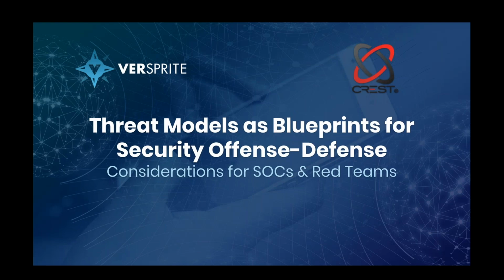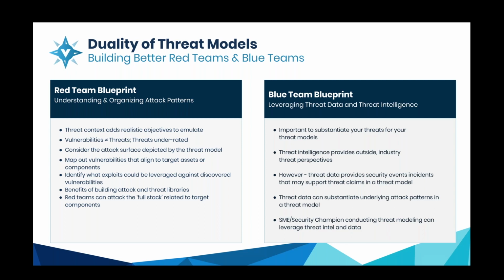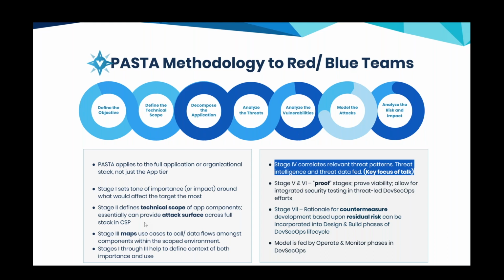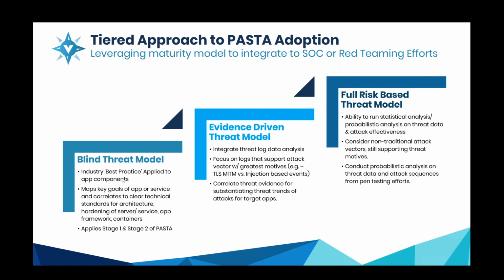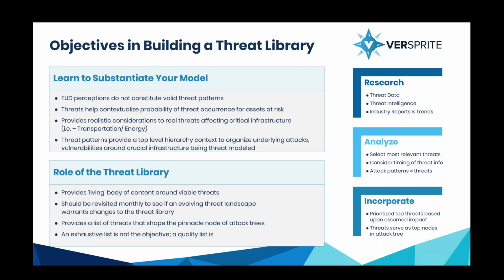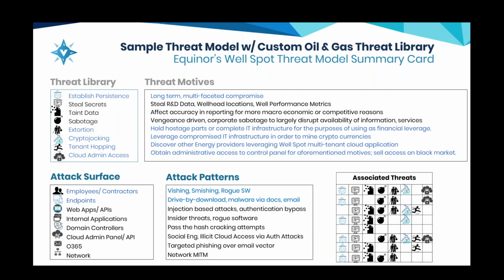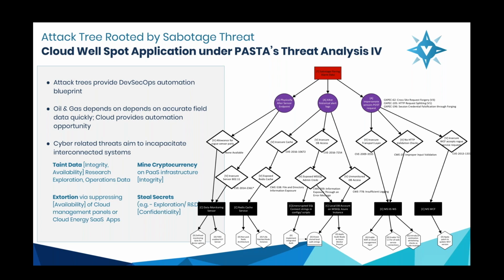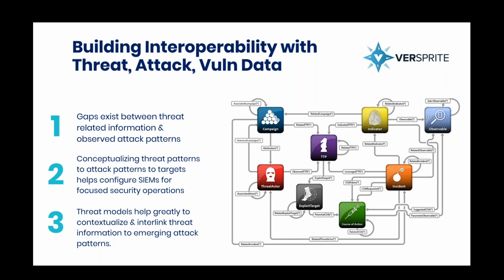Threat Models as Blueprints for Security Offense-Defense: Presentation by Tony UcedaVélez, Versprite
Modeling for threats forces an adversarial lens for security operations team members. Via evidence backed attack simulations, security operations centers (SOC) can define a blueprint for defense that factors in motives, related attack patterns, and realistic targets. Threat modeling provides a fluid plan for which intelligence sources and threat data can support a more strategic SOC versus the many that are only driven by tool based alerts. Similarly, threat modeling can provide exceptional adversarial exercises meant to emulate attack patterns that reflect realistic threat motives, Many penetration tests today are driven by results from tools – particularly vulnerability results from tools. Vulnerabilities can cloud the objectives of white hats, but they do not cloud the strategy from true cyber criminals.

As CREST continues to evolve more rigorous standards for penetration testing, these activities can be combined with a risk centric threat modeling methodology to apply greater strategy to both defensive and offensive security measures. Watch the video to learn how to use VerSprite’s risk-centric threat modeling methodology to apply greater strategy to both defensive and offensive security measures.